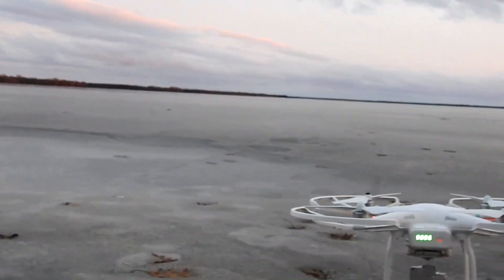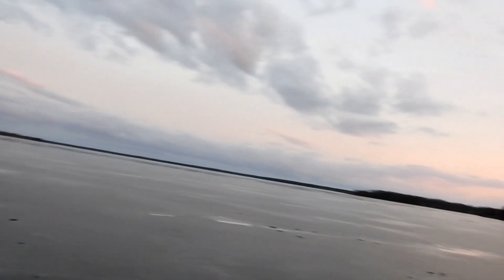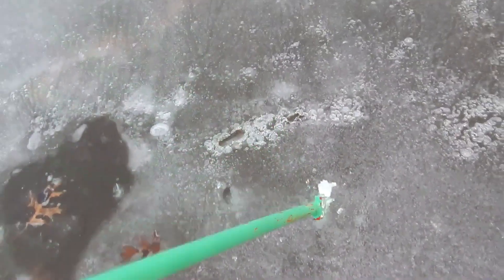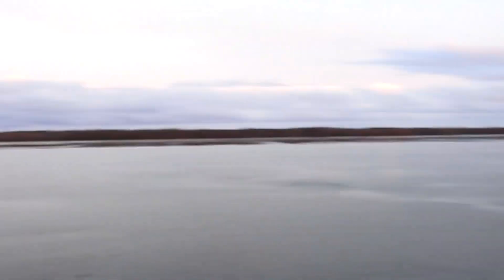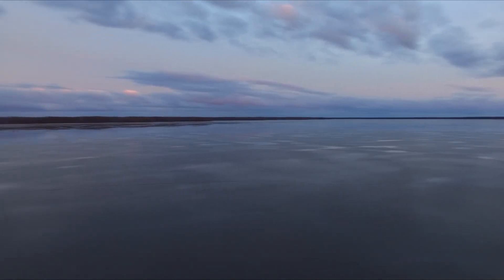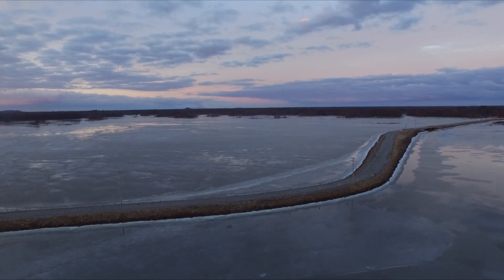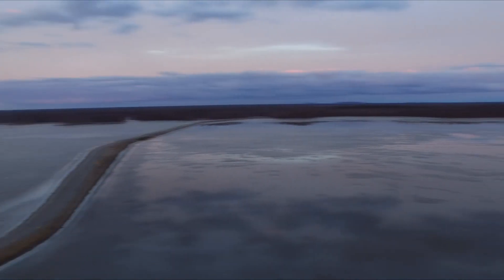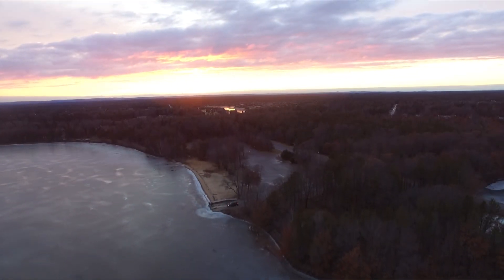ICE deterioration at castle rock a result of global warming?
We got the drone out on Castle Rock-ICE Report!
Send mail to -
bobcrappies
P.O.Box 102